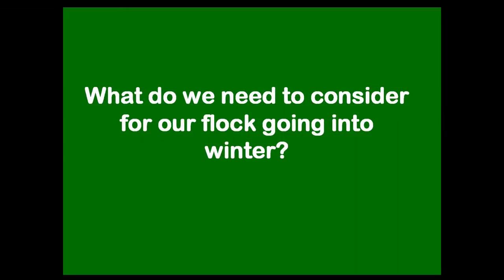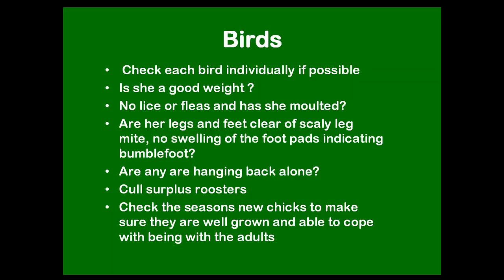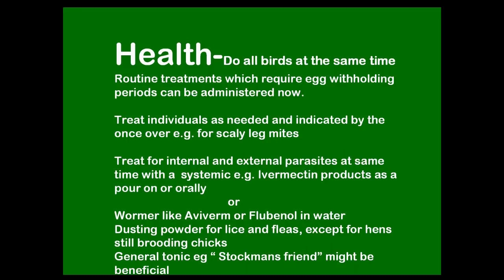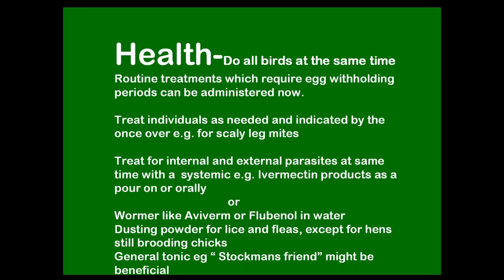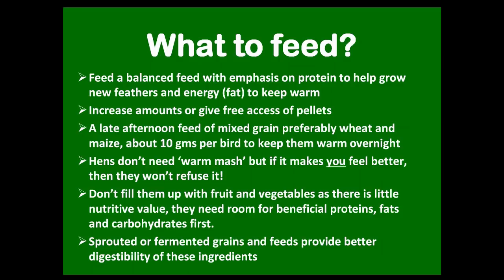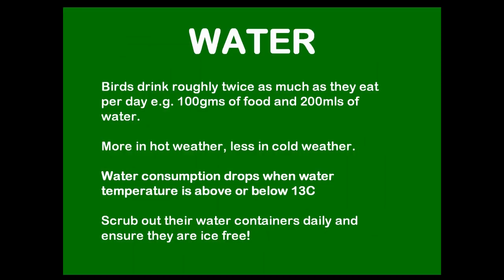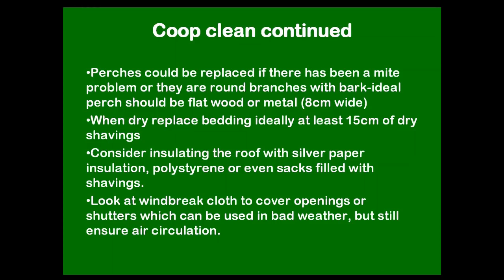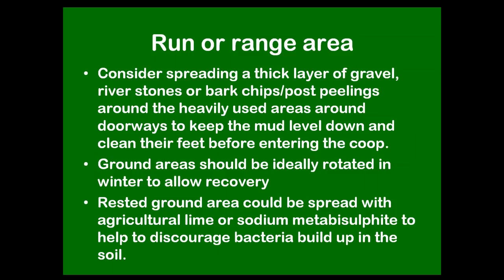Preparing your chooks for winter